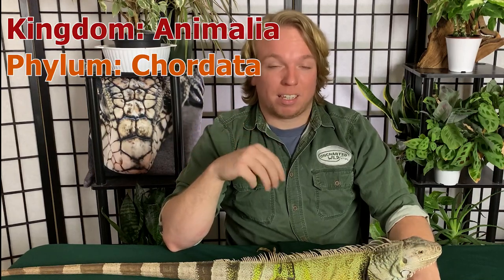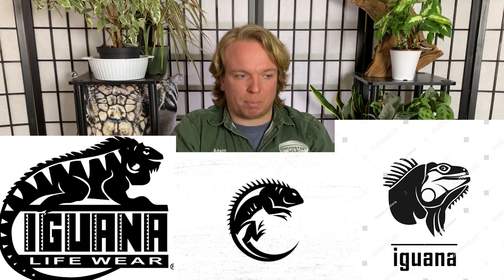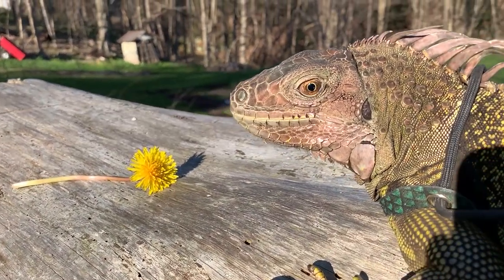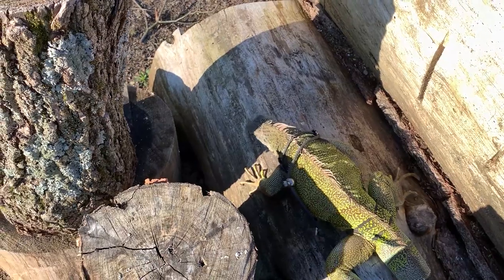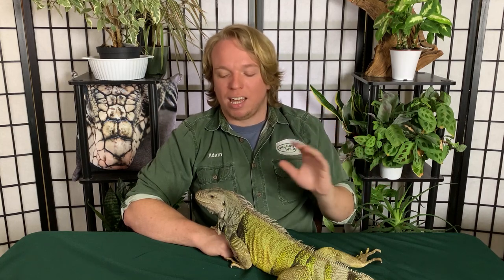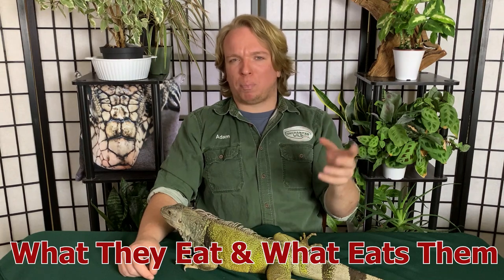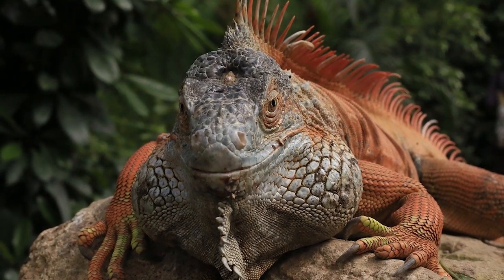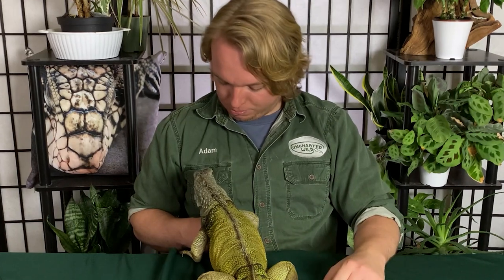Animal Spotlight | Green Iguana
Green iguanas are hands down one of the worst pet reptiles out there for novices, and obviously everyone knows about them conquering Florida, but what are iguanas like in the wild where they're actually SUPPOSED to be found? Today we talk about green iguanas and what they do to get by in a world that's out to get them, until they hit six feet and 15 pounds then you gotta watch out :P